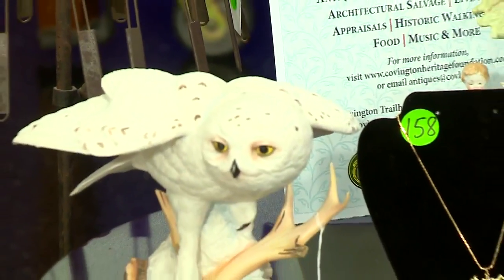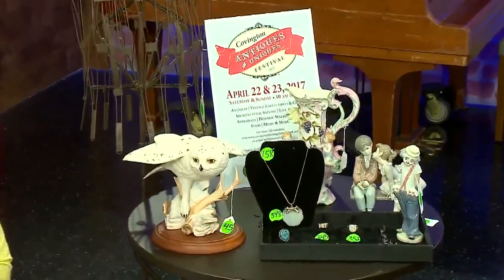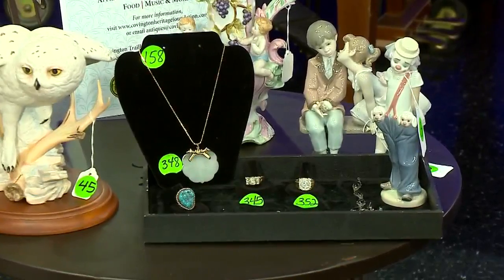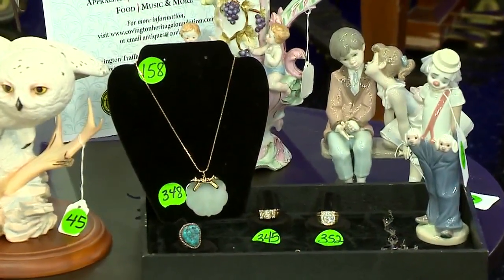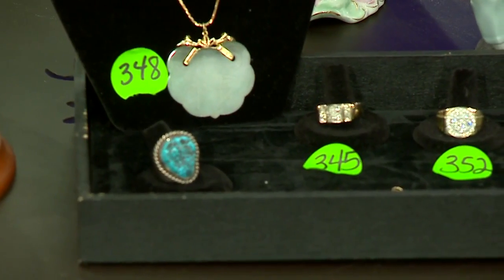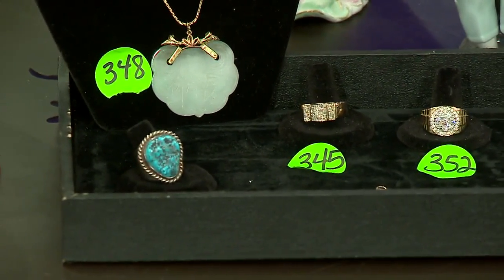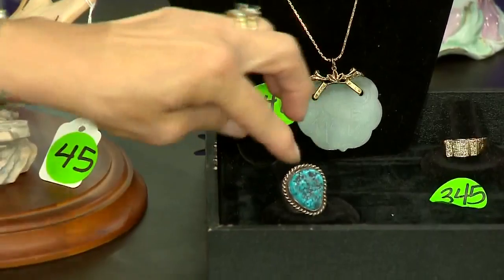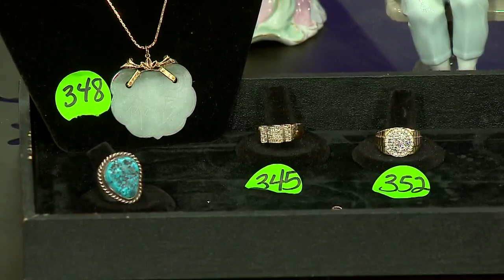Picking the Right Antiques & Uniques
This weekend in Covington you can check out some Antiques and Uniques at the annual festival, but do you know how to eye a good antique? Appraisers and auctioneers Pennie Carr and Angie Shubert share some tips.